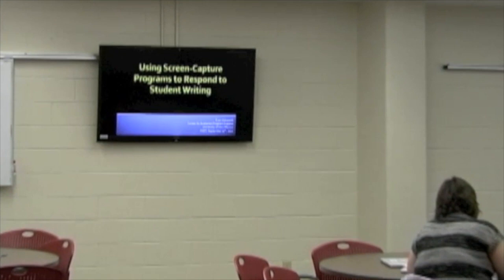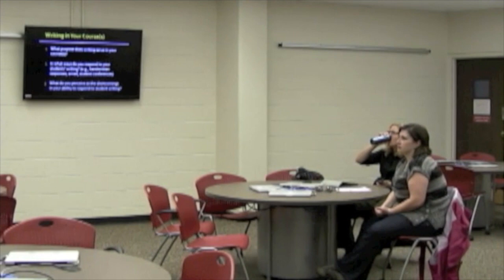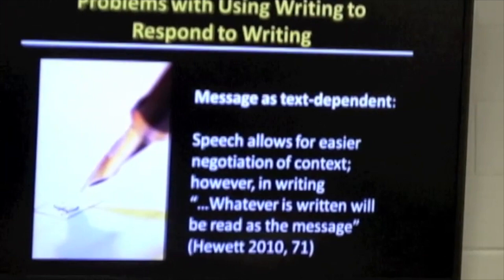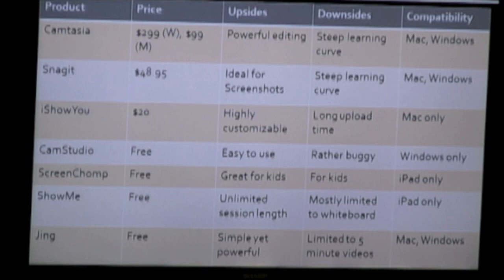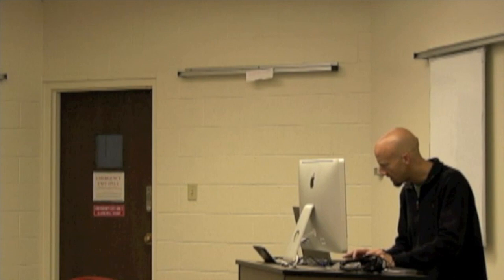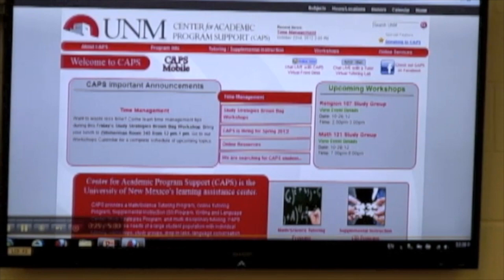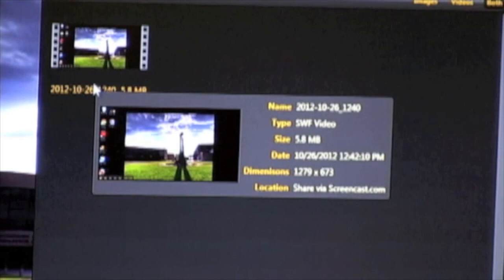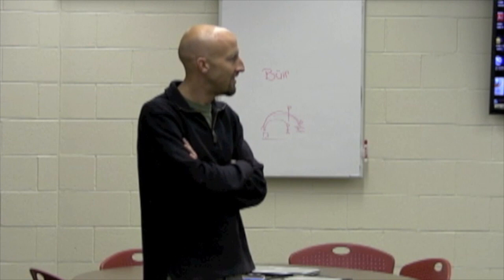Screen Capture Technologies in Education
Presented by Evan Ashworth at the UNM Language Learning Center